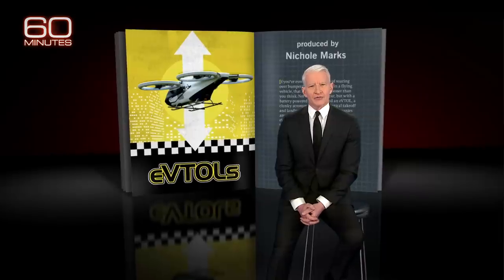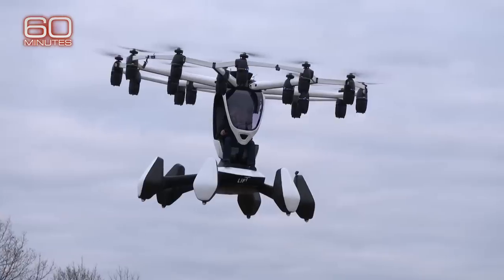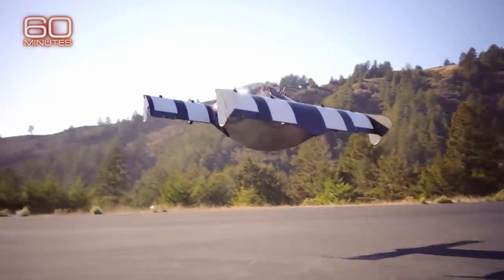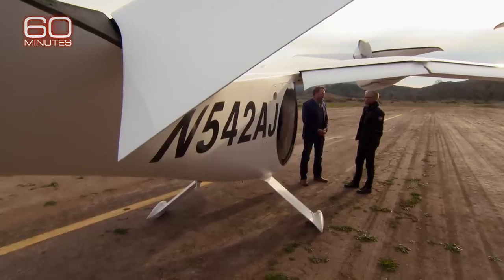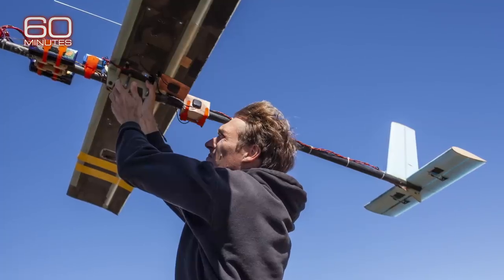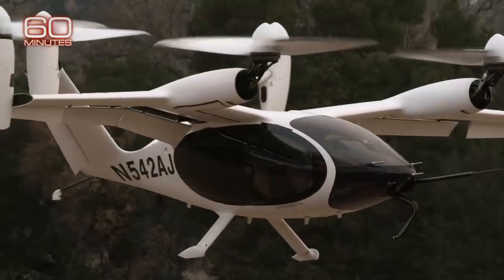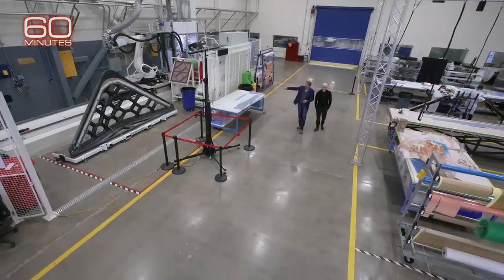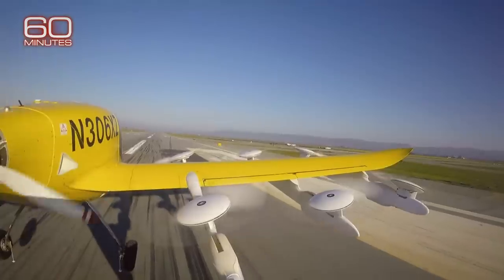Flying vehicles of the future: Companies racing to develop eVTOL "air taxis"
Anderson Cooper reports on eVTOLs, flying vehicles that may one day be the answer to bumper-to-bumper traffic.